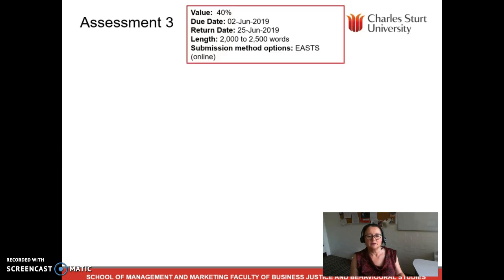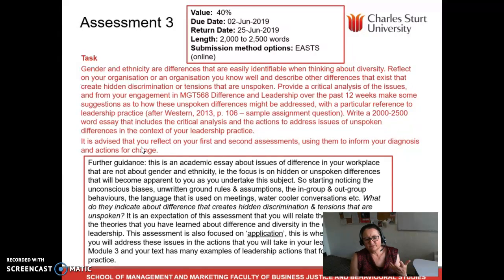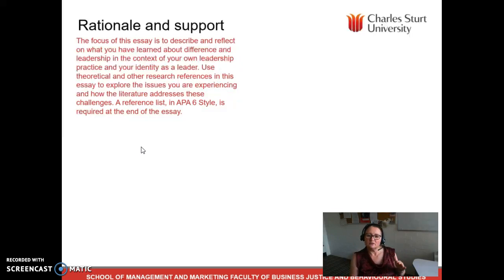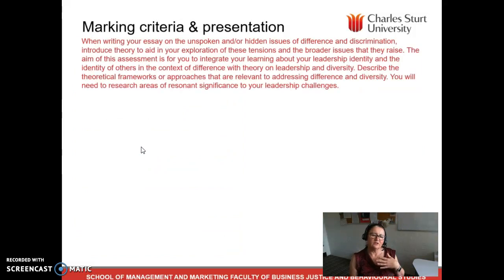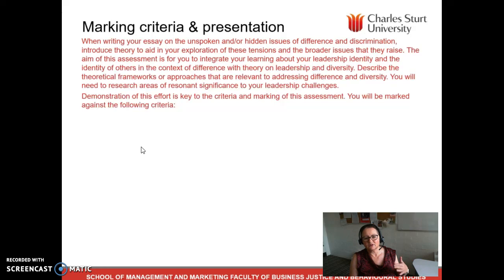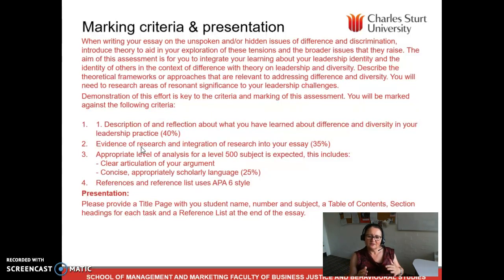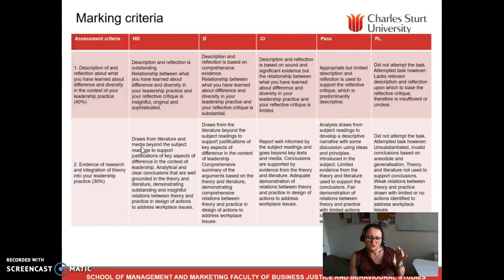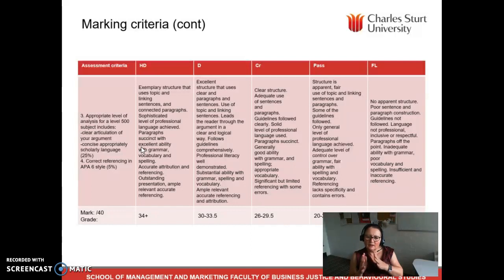MGT568: Assessment 3